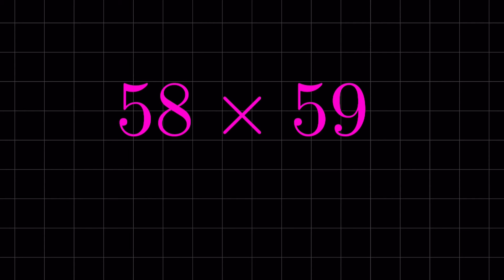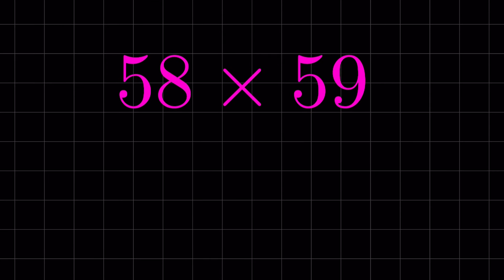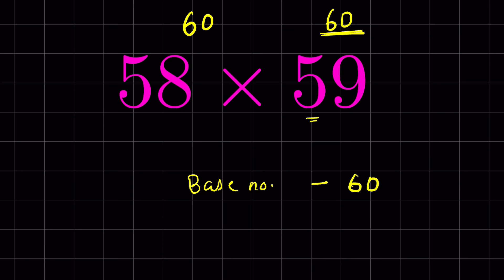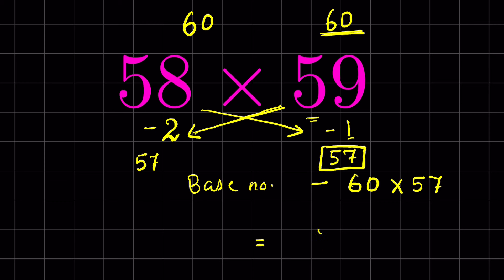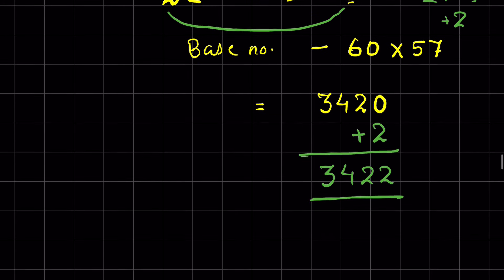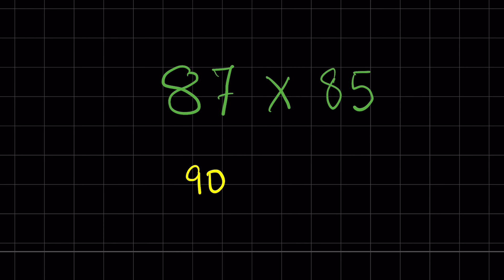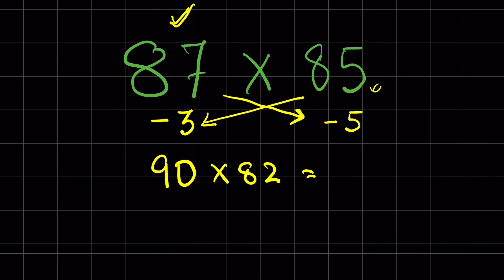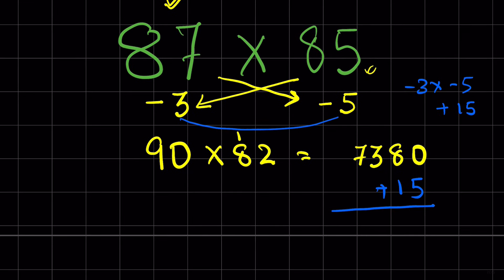Multiply with this trick in 3 seconds